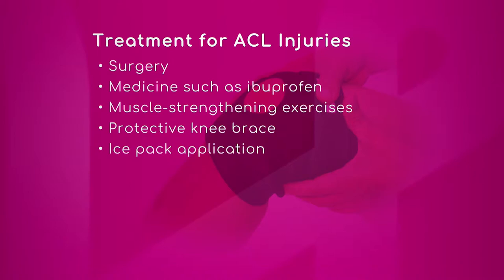Treatment for ACL Injuries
There are some treatments for ACL injuries such as surgery, medicine such as ibuprofen, muscle-strengthening exercises, protective knee brace and ice pack application.
Dr. Derek Papp, Sports Medicine Physician with Miami Orthopedics & Sports Medicine Institute, affirms if the patient is young and active, surgery is the best option.
Most of the time, people get ACL reconstruction. Rehab, however, takes long, at least 6 or 8 months, the specialist says.